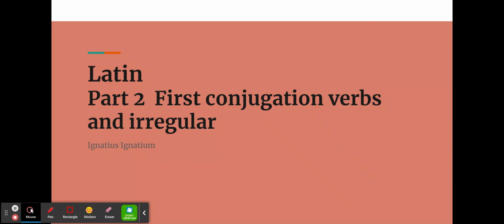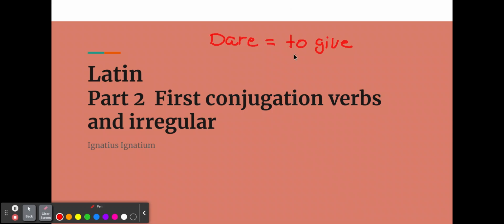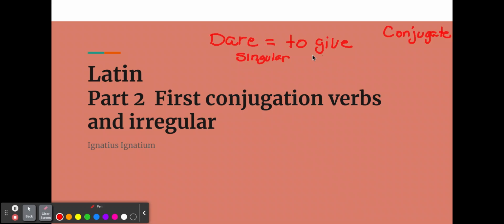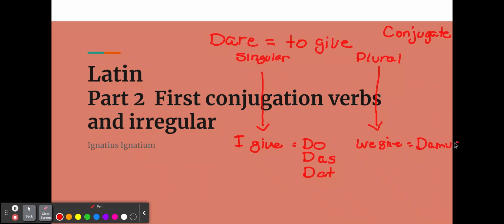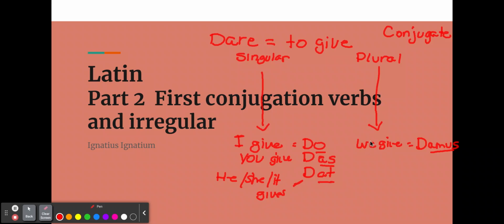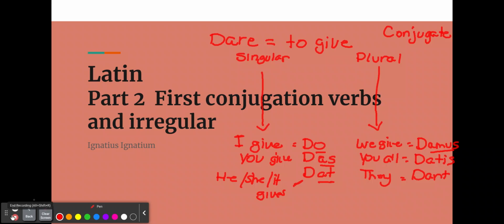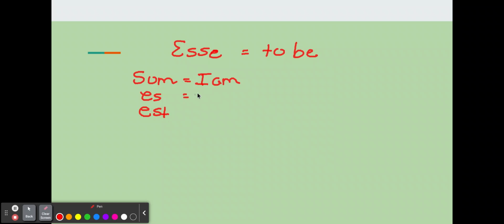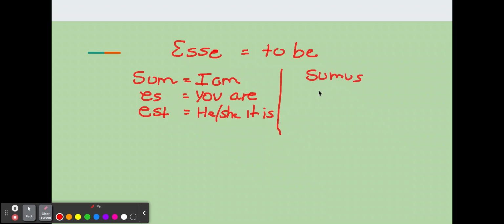Latin Part 2 first conjugation verbs and irregular -